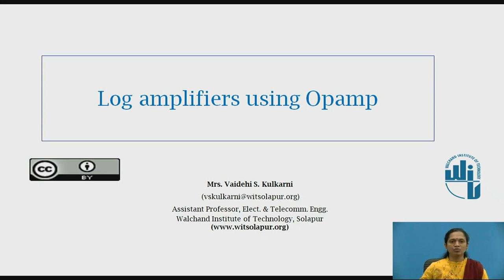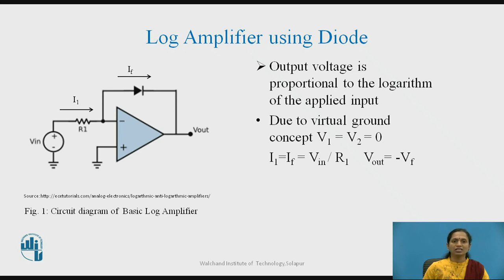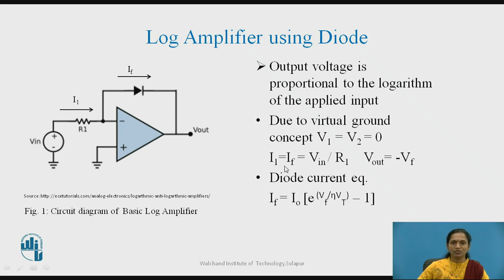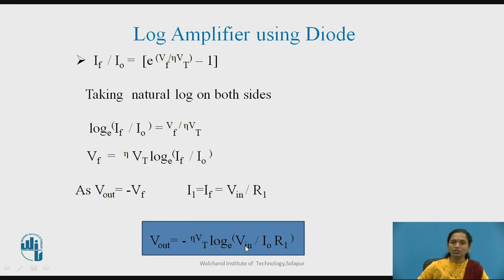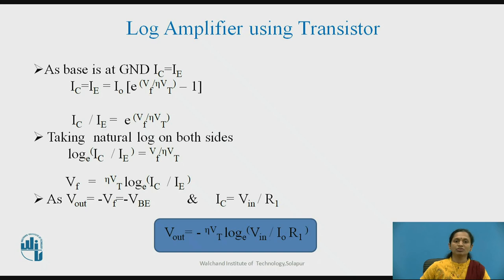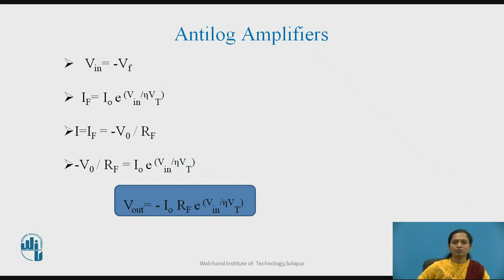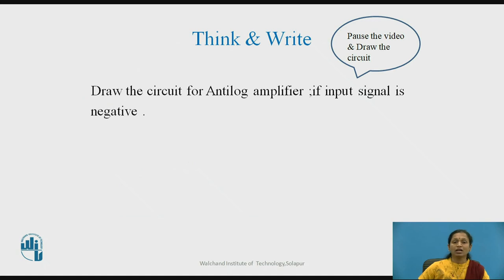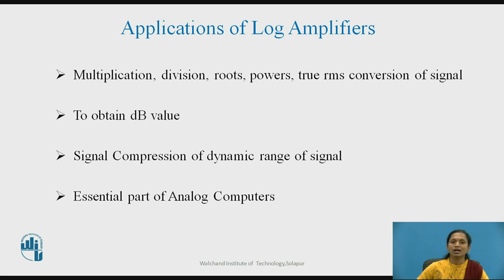Log Amplifiers using Opamp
Mrs.Vaidehi Kulkarni,
Assistant Professor,
E&TC Dept.,
WIT,Solapur